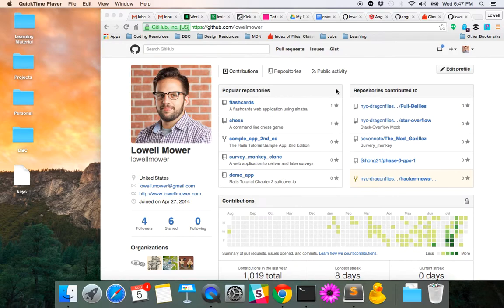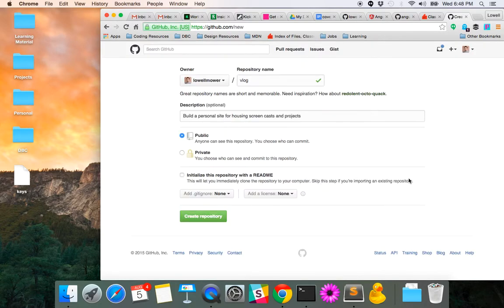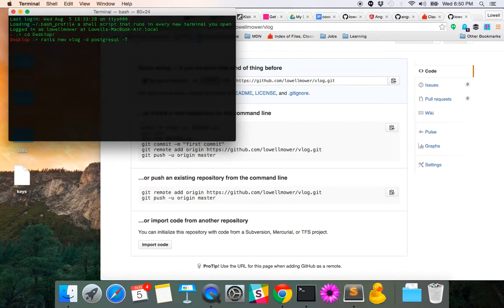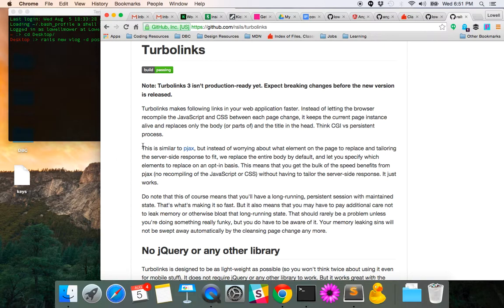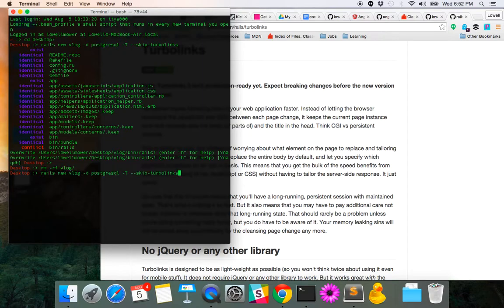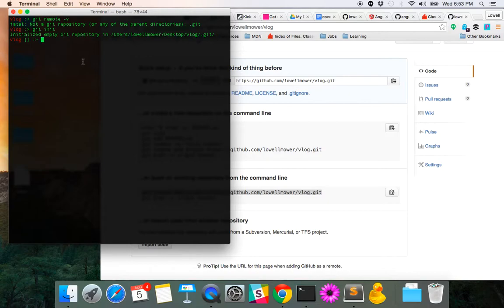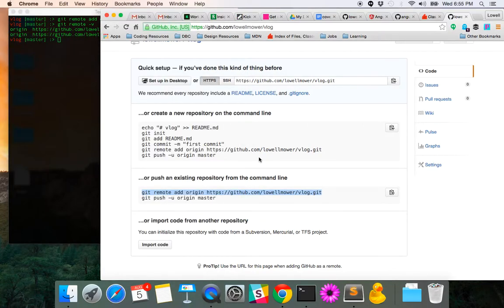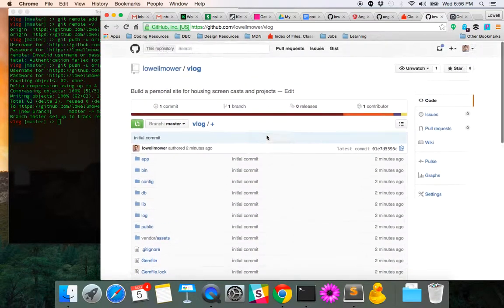New Rails application and pushing to GitHub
In this video I cover starting a new Ruby on Rails applicaiton and pushing it to an existing GitHub repository. I cover some flags that I use when creating a new project and try to keep it short and to the point.